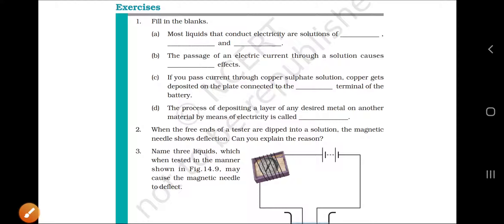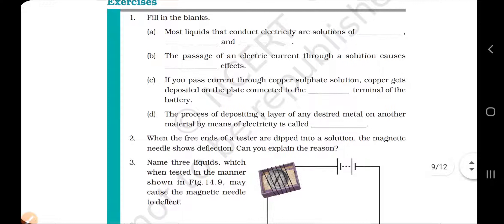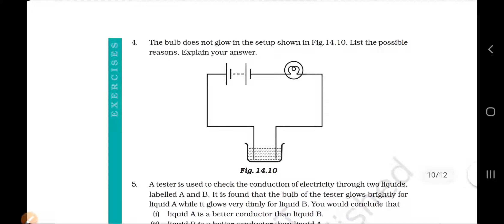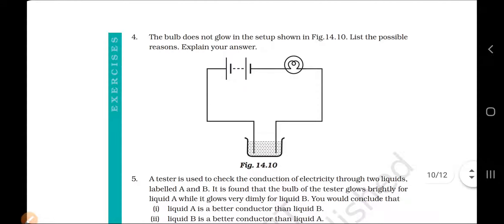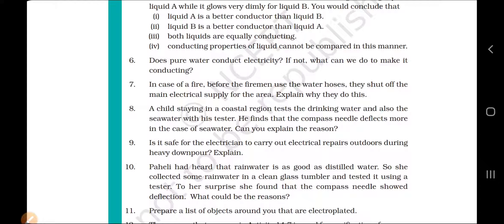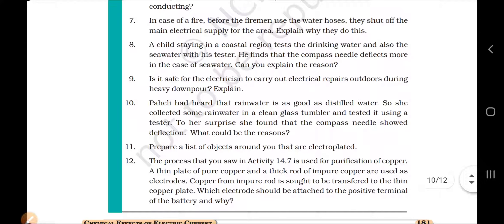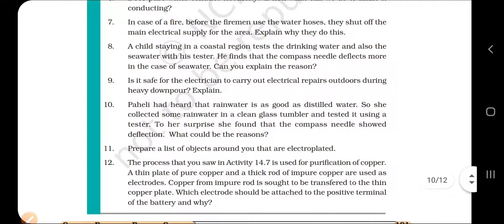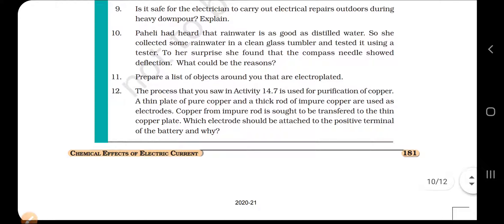Class 8 chemistry.chemical effects of electric current.video 7 part 7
Ques ans discussion of the chapter